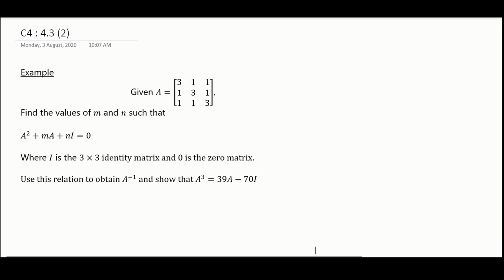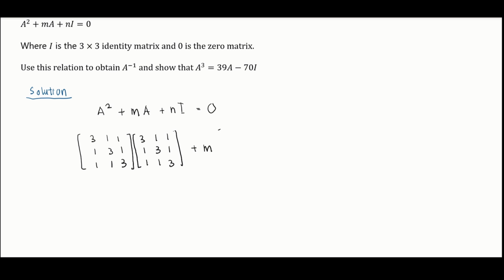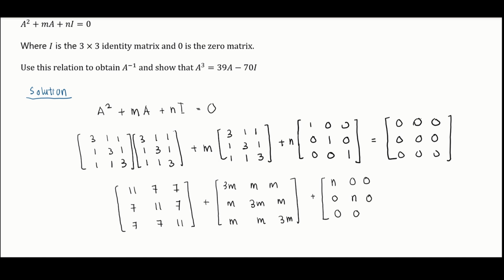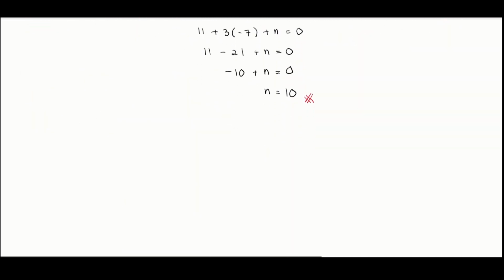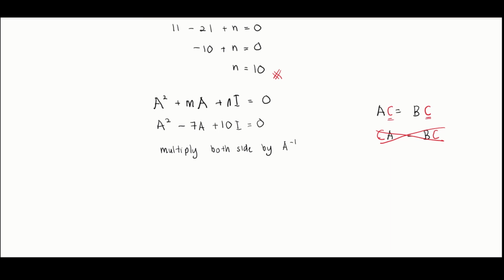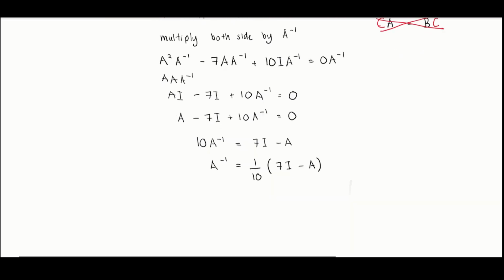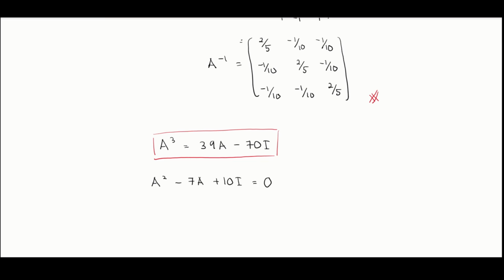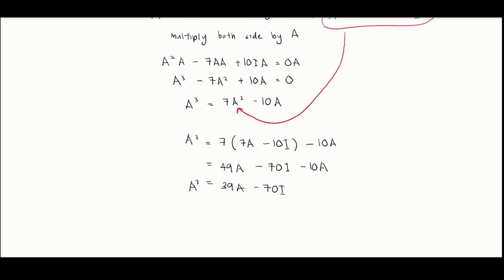Chapter 4 | 4.3 Inverse Matrix (5/5)